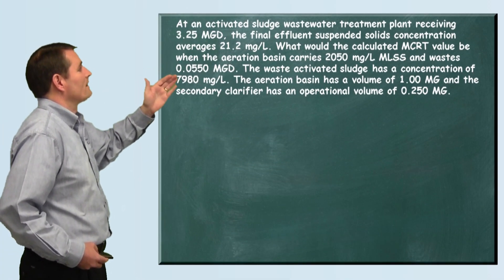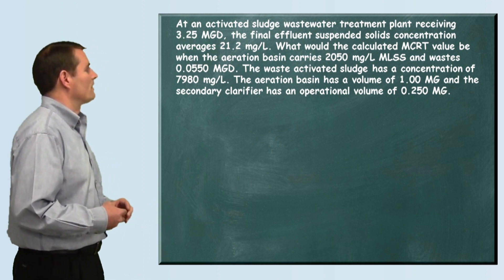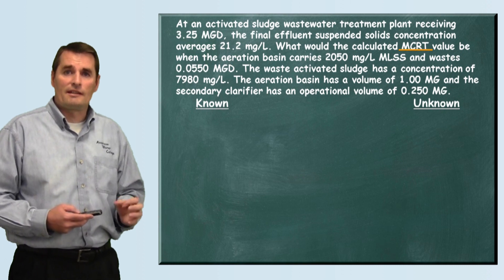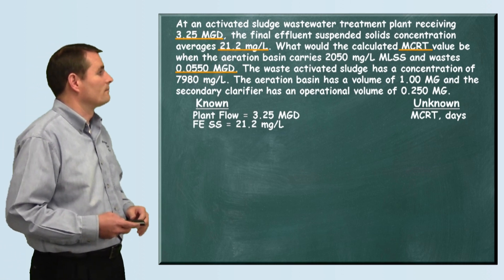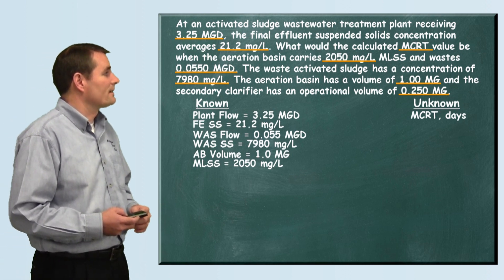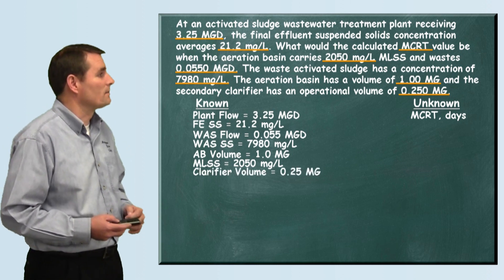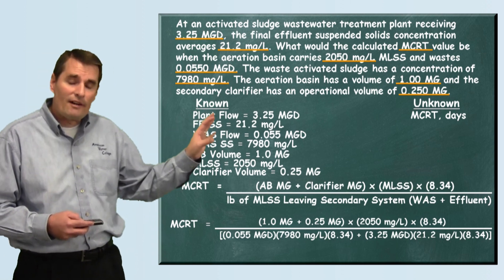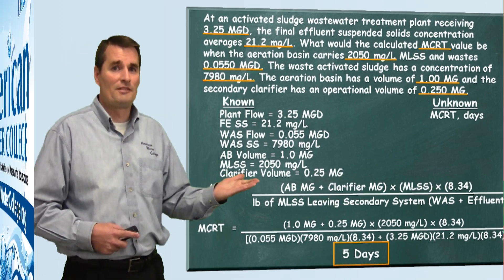Problem Solved: MCRT Problem - Wastewater Math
This question comes from the California Wastewater grade 2 certification exam sample questions that can be found

The problem reads:
At an activated sludge wastewater treatment plant receiving 3.25 MGD, the final effluent
suspended solids concentration averages 21.2 mg/L.  What would the calculated MCRT
value be when the aeration basin carries 2050 mg/L MLSS and wastes 0.0550 MGD.  The
waste activated sludge has a concentration of 7980 mg/L.  The aeration tank has a volume
of 1.00 MG and the secondary clarifier has an operational volume of 0.250 MG.
a. 2.5 days
b. 5.0 days
c. 7.5 days
d. 15 days
e. 42 days